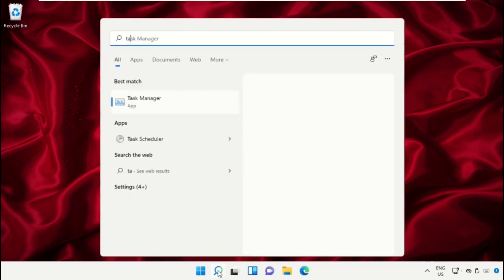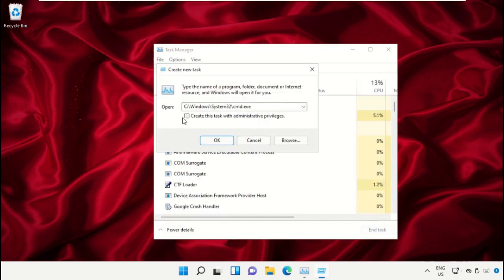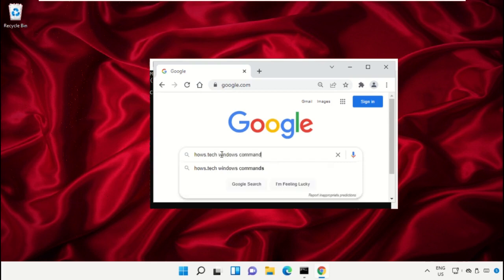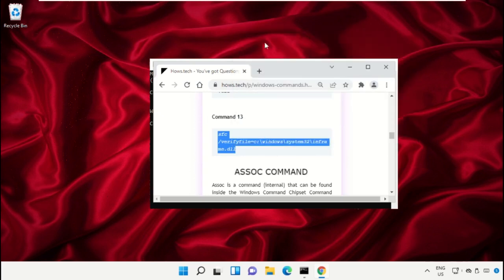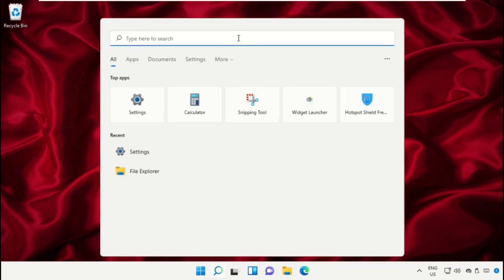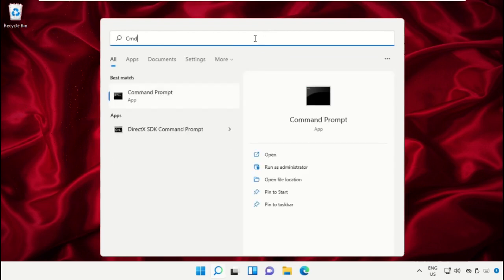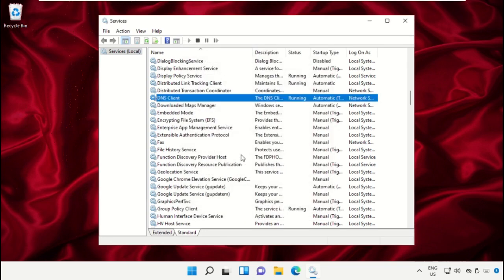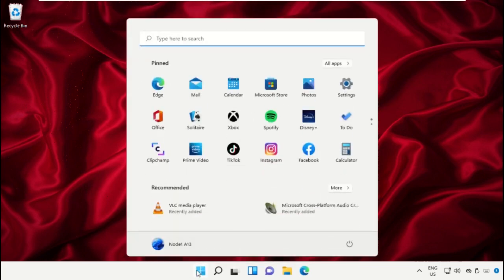Fix Hmm, we can't get to this page error in Microsoft Edge - Windows 11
Commands:
   ipconfig /flushdns

The tutorial mentioned works for Windows 11 64 bit / 32 bit version & probably Windows 10, Windows 8 and Windows 7. we canâ€™t reach this page error in microsoft edge,fix hmm we can't reach this page error in microsoft edge,fix we canâ€™t reach this page error in microsoft edge,can't reach this page microsoft edge,microsoft edge we can't reach this page,microsoft edge browser hmm we can't reach this page,hmm we can't reach this page,microsoft edge,hmm we can't reach this page microsoft edge fix,we can't reach this page error,microsoft edge can't reach this page fixThis will work on your computer, desktop and laptop from manufacturers such as Dell, HP, Acer, Asus and MSI.
For any issues contact our KB team. FixHmm,wecantgettothispageerrorinMicrosoftEdgeWindows11 Fix Hmm, we can't get to this page error in Microsoft Edge #- Windows #11 Guide : [ Fix Hmm, we can't get to this page error in Microsoft Edge - Windows 11 ]